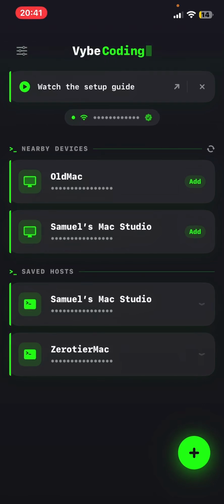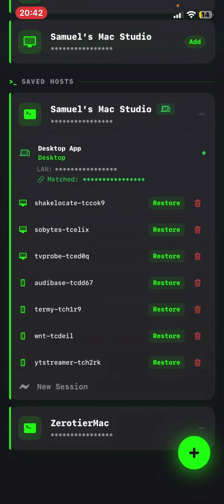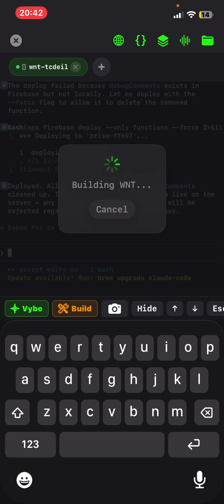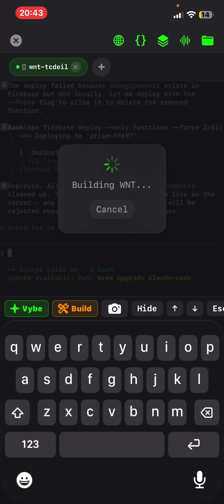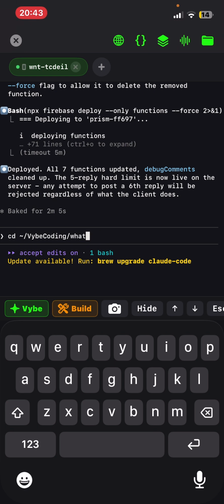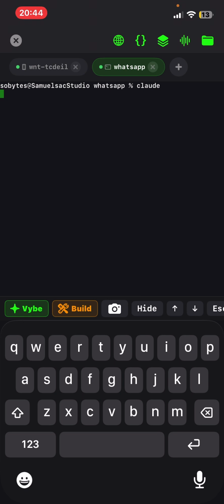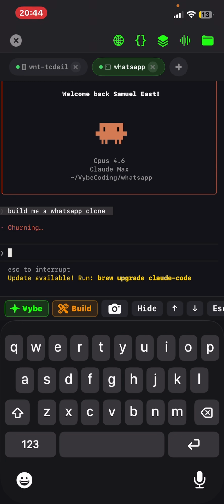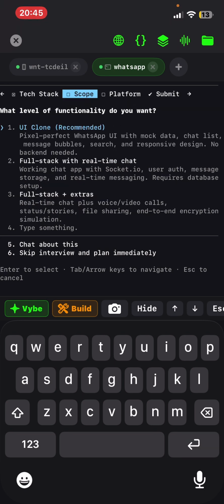Build Apps From Your Sofa 🤯 VybeCoding + Claude Full Beginner Guide (No Setup Pain)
🚀 Want to code from anywhere using AI? In this video I’ll show you how to get started with VybeCoding and Claude so you can build, debug, and run projects straight from your phone, desktop, or even your sofa.

Welcome to the sofa engineer way of building software.

No complicated setup. No expensive hardware. Just pure AI-powered development.

In this beginner guide you’ll learn:
• How to set up VybeCoding in minutes
• How to connect to your machine over SSH
• How to launch Claude, Codex, and other AI models instantly
• How to create and restore coding sessions (never lose work again)
• How to build real projects from your phone 📱

This is perfect for developers who want flexibility, speed, and the ability to code literally anywhere.

🔥 Whether you’re using Claude, Codex, or Copilot, VybeCoding makes AI development seamless.

👇 Drop a comment if you want more tutorials on:
• Building apps with Claude
• Remote development setups
• Making money with AI tools